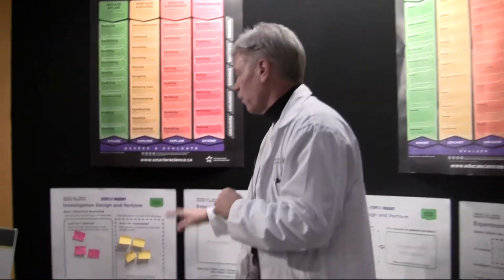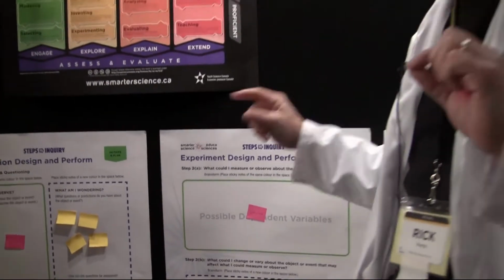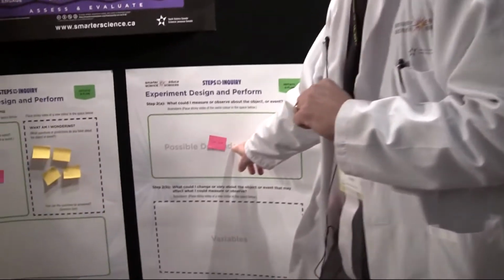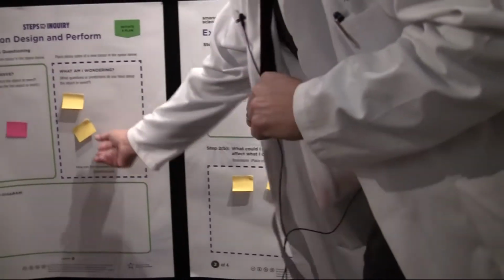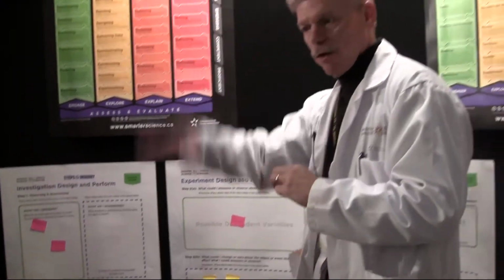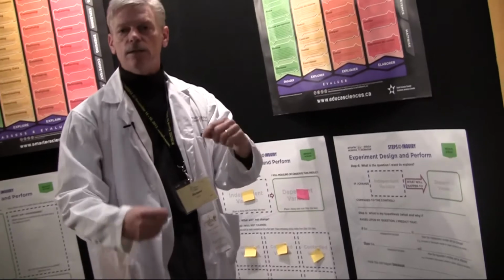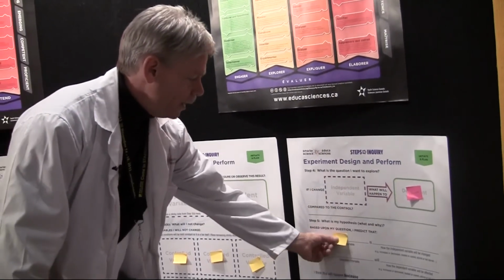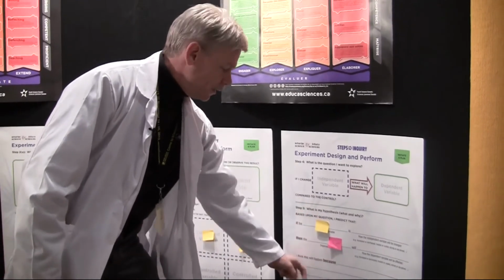Rick Pardo discusses Smarter Science